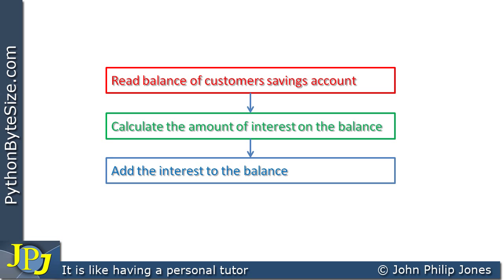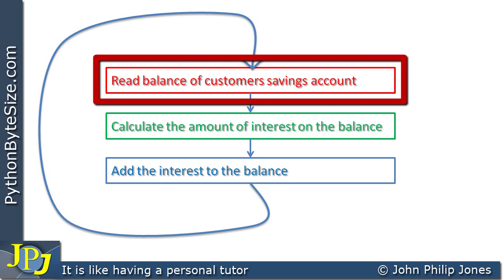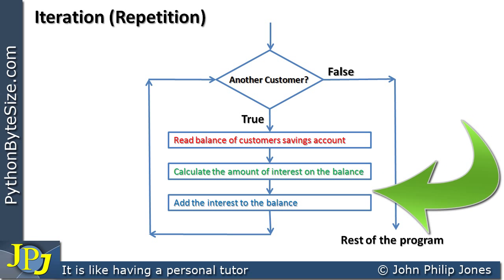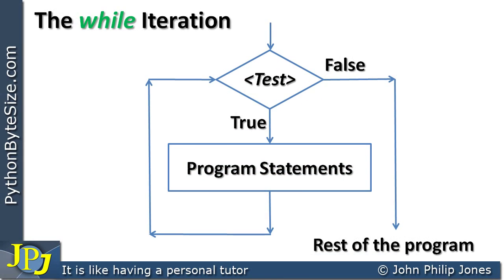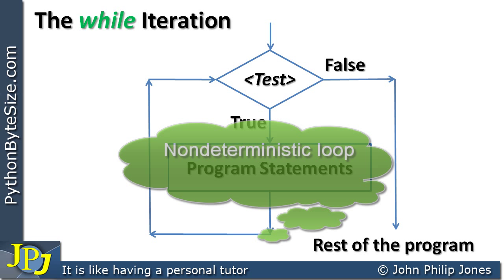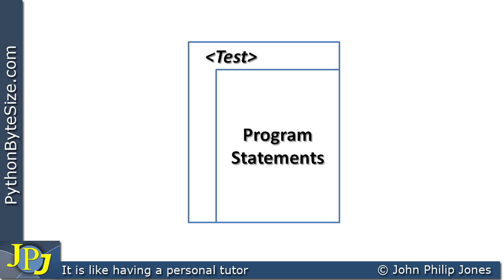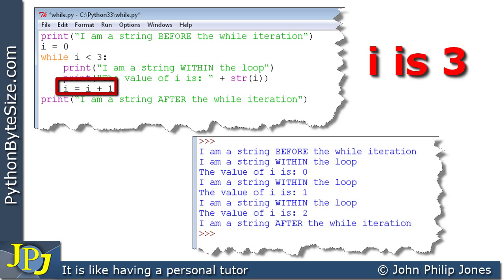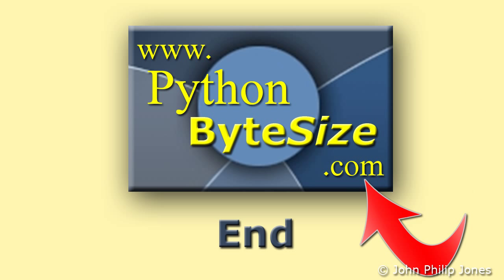The Python while loop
Looks at the Python while loop and its operation